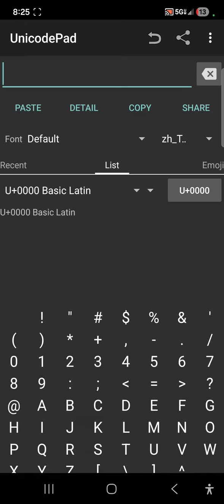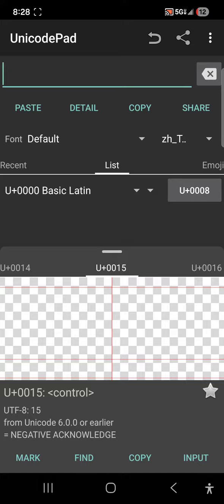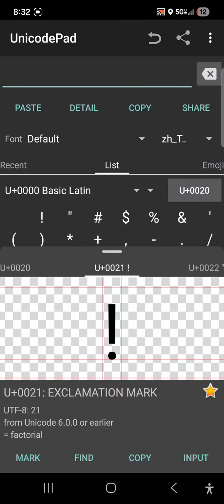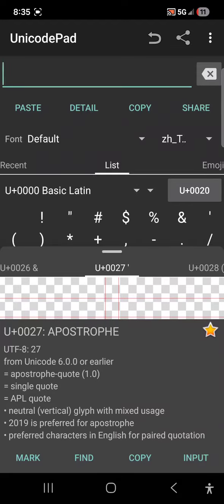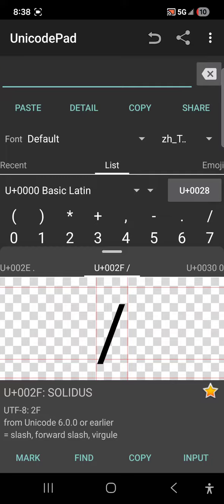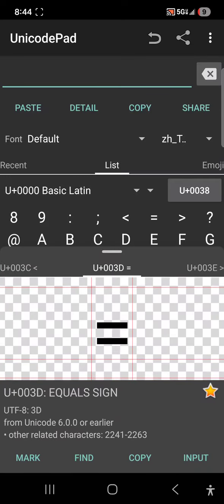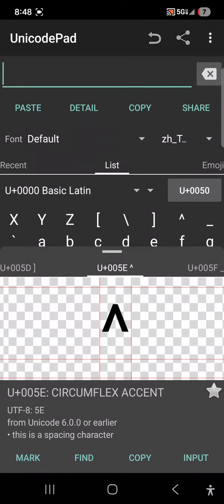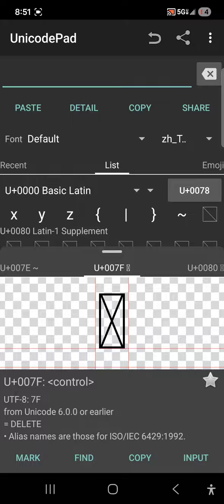Basic 🔤🔠 | Recoracode E1